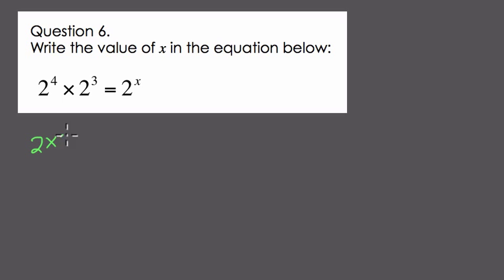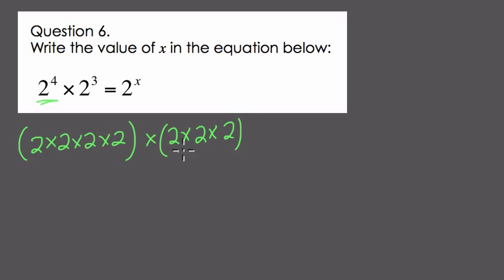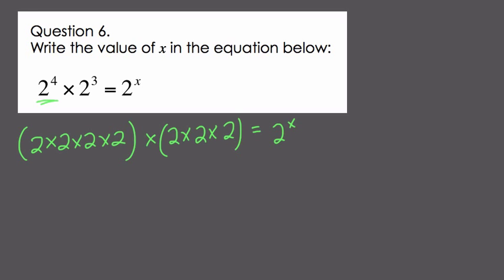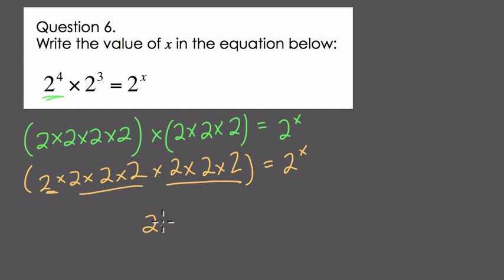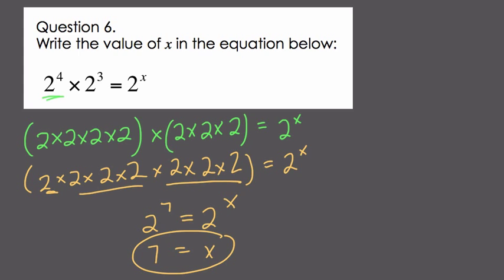Laws of Exponents Worked Example 6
In this video, we try a basic law of exponents problem.